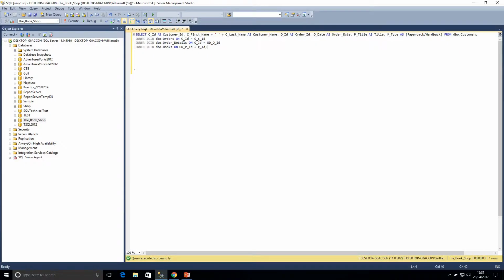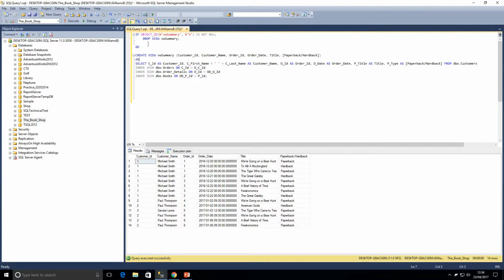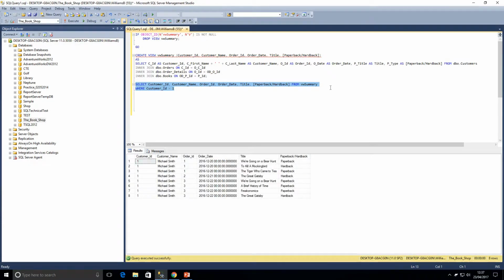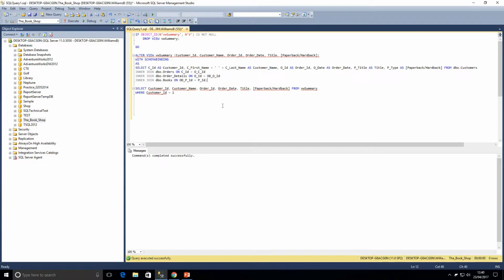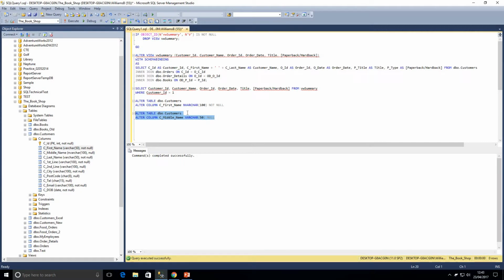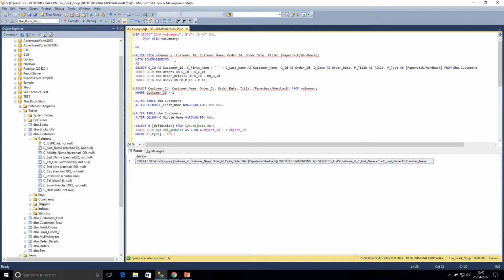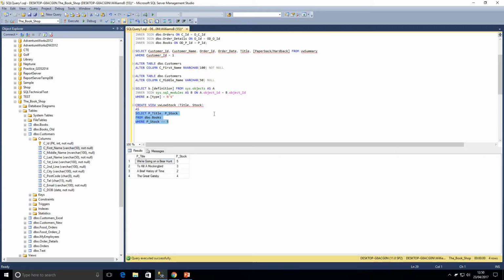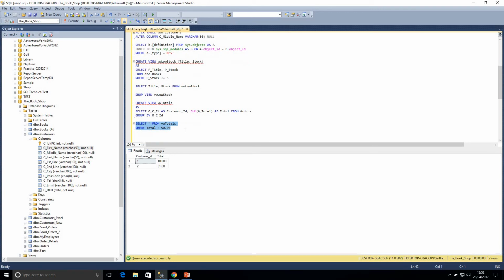SQL Tutorial - Views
This video will teach you how to create, alter and drop views with working examples, within SQL Server, we also look at the benefits and limitations of views and creating views with schemabinding and encryption.

CREATE VIEW ‘name’ (optional column list)
(optional) WITH (SCHEMABINDING / ENCRYPTION)
AS
SELECT STATEMENT

SQL Statements used below:

IF OBJECT_ID(N'vwSummary', N'V') IS NOT NULL
 DROP VIEW vwSummary;

GO

CREATE VIEW vwSummary (Customer_Id, Customer_Name, Order_Id, Order_Date, Title, [Paperback/Hardback])
WITH ENCRYPTION
AS
SELECT C_Id AS Customer_Id, C_First_Name + ' ' + C_Last_Name AS Customer_Name, O_Id AS Order_Id, O_Date AS Order_Date, P_Title AS Title, P_Type AS [Paperback/Hardback] FROM dbo.Customers
INNER JOIN dbo.Orders ON C_Id = O_C_Id
INNER JOIN dbo.Order_Details ON O_Id = OD_O_Id
INNER JOIN dbo.Books ON OD_P_Id = P_Id;

SELECT Customer_Id, Customer_Name, Order_Id, Order_Date, Title, [Paperback/Hardback] FROM vwSummary
WHERE Customer_Id = 1

ALTER TABLE dbo.Customers
ALTER COLUMN C_First_Name NVARCHAR(100) NOT NULL

ALTER TABLE dbo.Customers
ALTER COLUMN C_Middle_Name VARCHAR(50) NULL

Find out View text:
SELECT b.[definition] FROM sys.objects AS A
INNER JOIN sys.sql_modules AS B ON A.object_id = B.object_Id
WHERE a.[type] = N'V':

CREATE VIEW vwLowStock (Title, Stock)
AS
SELECT P_Title, P_Stock
FROM dbo.Books
WHERE P_Stock ‘less than’= 5

DROP VIEW vwLowStock

CREATE VIEW vwTotals
AS
SELECT O_C_Id AS Customer_Id, SUM(O_Total) AS Total FROM Orders
GROUP BY O_C_Id